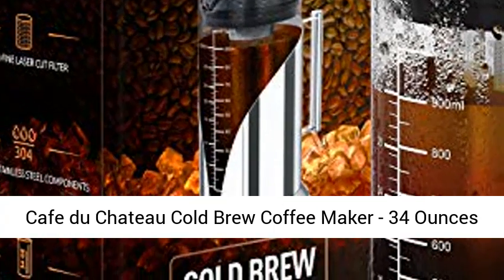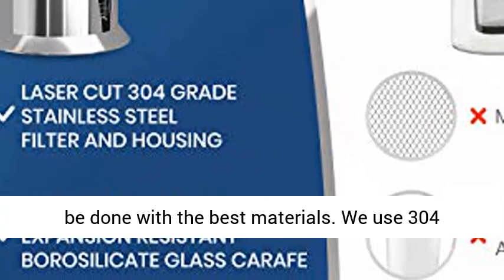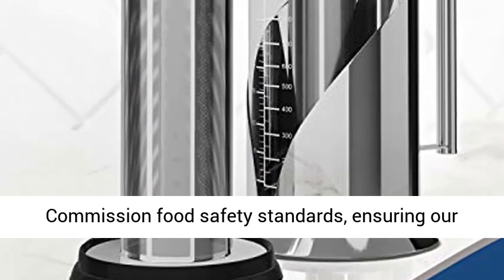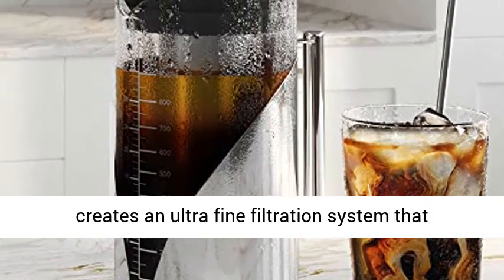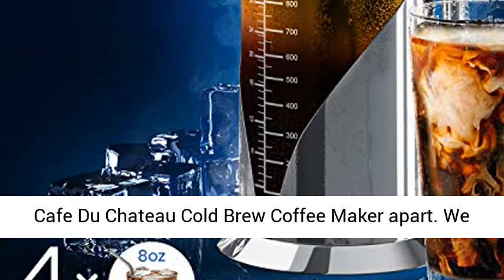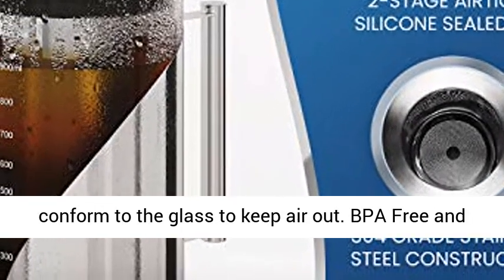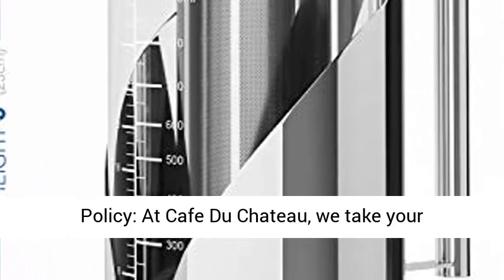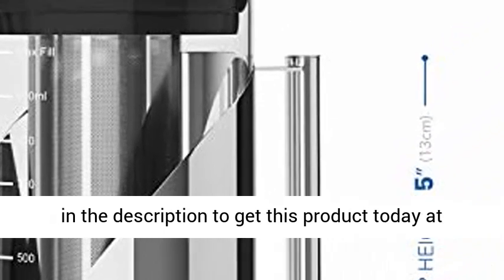Airtight Cold Brew Iced Coffee Maker and Tea Infuser with Spout 1 0L 34oz Ovalware RJ3 Review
► Get the best price on Coffee Maker this Affiliate link: " Airtight Cold Brew Iced Coffee Maker and Tea Infuser with Spout - 1.0L / 34oz Ovalware RJ3 Brewing Glass Carafe with Removable Stainless Steel Filter ➤ SMOOTHER COFFEE, EVERY TIME – Cold brewing is 70% less acidic than hot brewing. And richer in taste. Our cold brewer extracts coffee concentrate which can be stored and mixed with an endless variety of beverages to create your own perfect, personal cup of joy. Recommended grind size: Coarse
➤ LOCKS IN FRESHNESS AND FLAVOR FOR UP TO 2 WEEKS – Airtight seal. Easy-access handle. Engineered to perfectly fit within your fridge shelf. Experience refined craftsmanship you can always count on
➤ QUALITY YOU WON’T REGRET – 18/8 rust-free superfine laser cut filter, medical-grade stainless steel filter & cap. Extra-thick, lab-tested borosilicate glass. BPA-Free silicon airtight seal. Dishwasher safe. New upgrade: Non-slip rubber cushion base for extra protection. Professional home brewing has never been this easy: just mix and pour
➤ ICED AND HOT TEA COMPATIBLE – Great for loose-leaf tea. Or tea bags. Brew it hot like a traditional teapot, or brew it cold in the fridge. Take your brewing & hosting skills to the next level
➤ WE WANT YOU! TO BE HAPPY – Choose OVALWARE if you care about quality and customer service. We have great confidence in the quality of our products, and we have the best customer service here on Amazon - which is why we are offering you a Risk-Free purchase. In the unlikely event our product fails to meet or exceed your expectations, you may return our product within 90 DAYS post-purchase to receive a FULL refund"